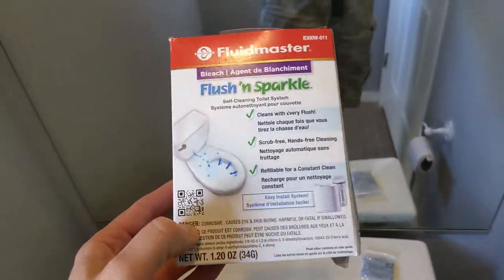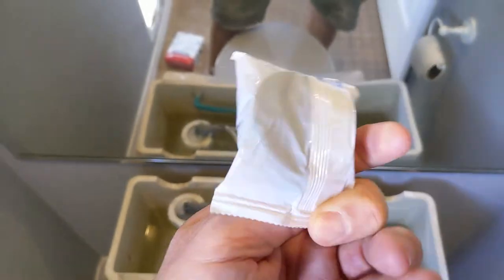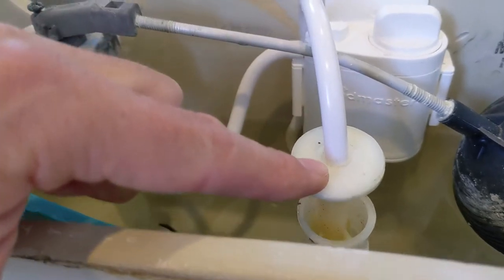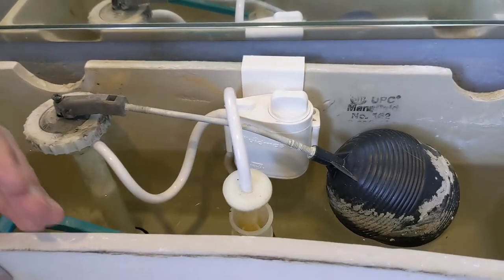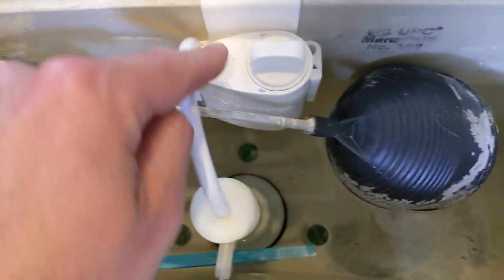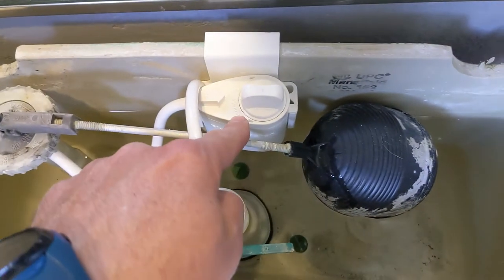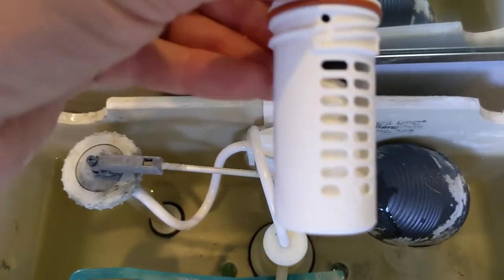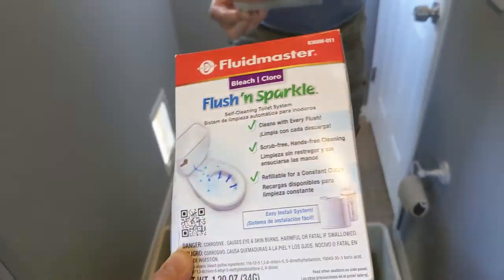Best Solution for a clean Toilet Bowl Fluidmaster 8300 Flush 'n Sparkle Auto Installation and REVIEW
Exact Product link as seen in this video (CommissionsEarned)